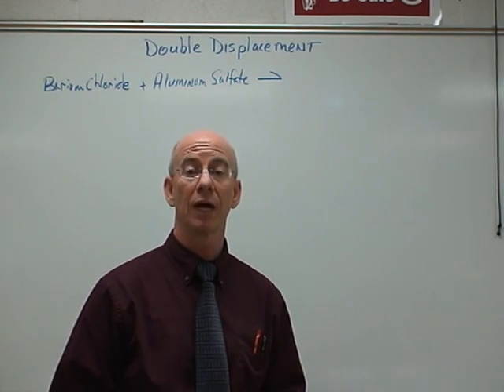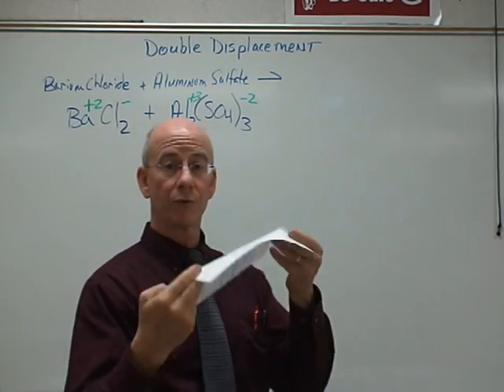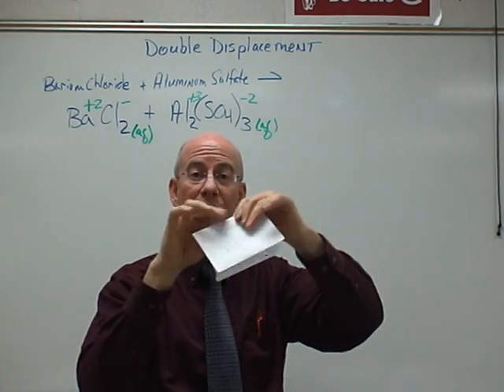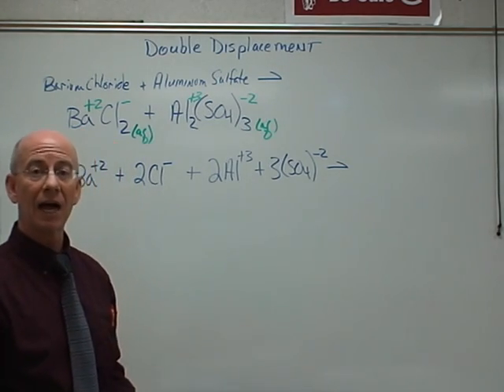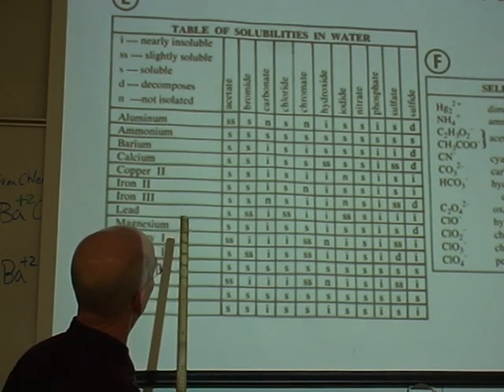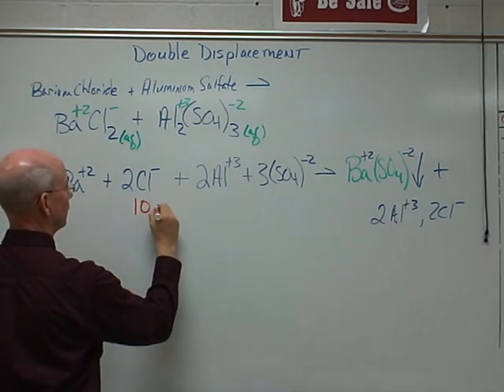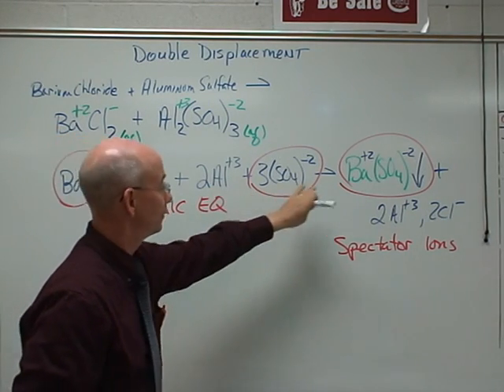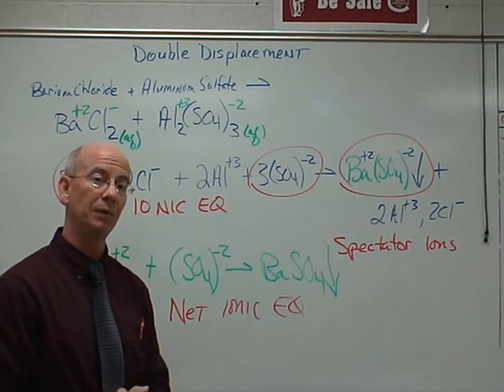Double Displacement Reactions.mpg